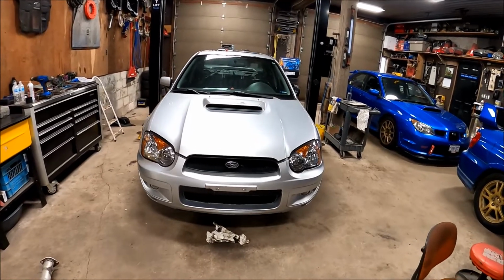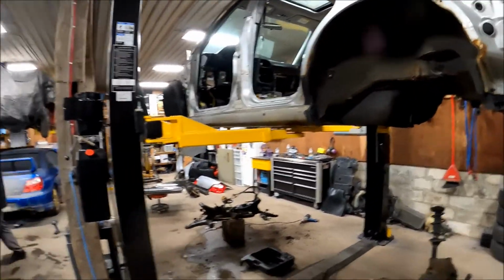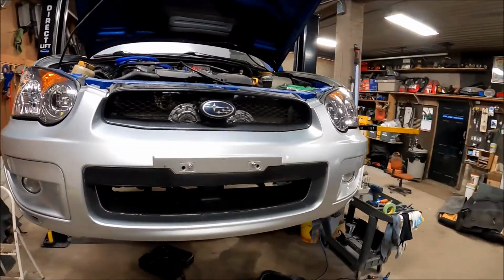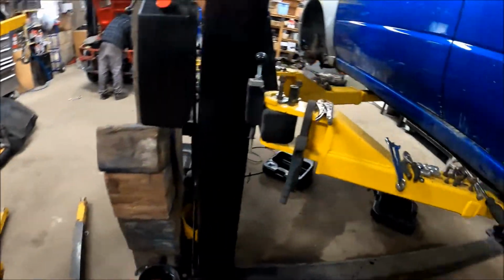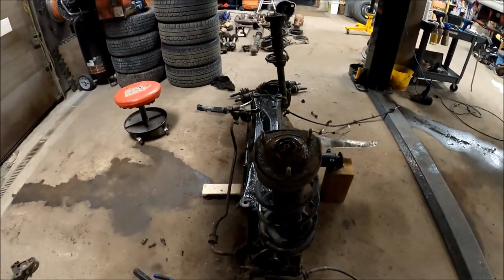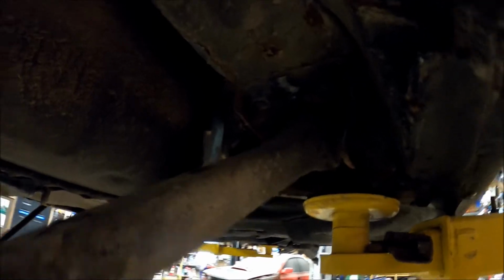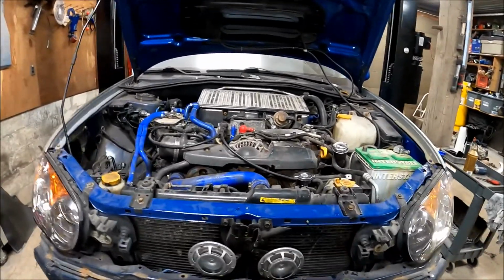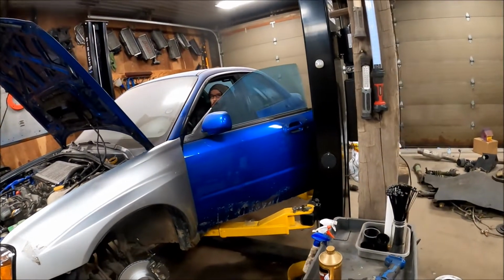Abandoned STI Saga - Quarantine Diaries Part 2 Of 3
In this segment the rest of the car is stripped of drive train and brakes. Then replaced with Wrx stuff